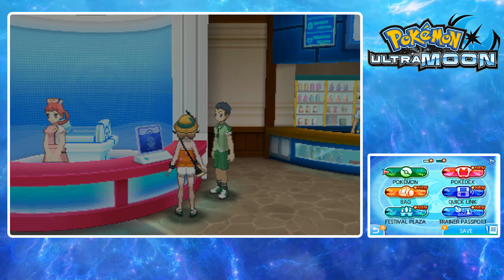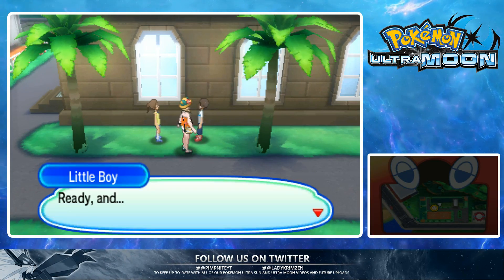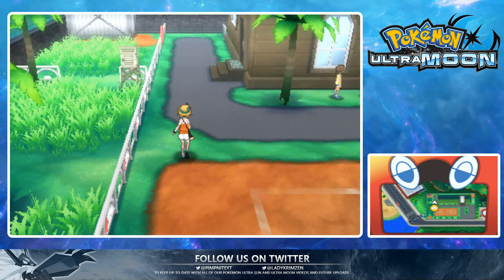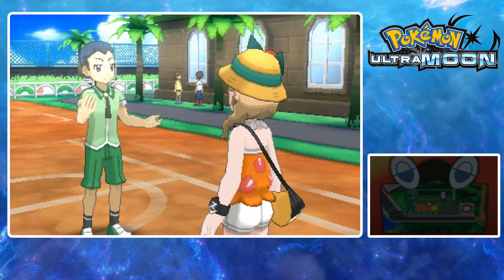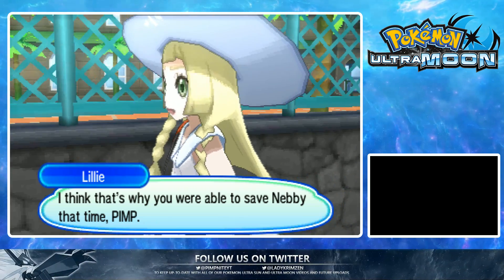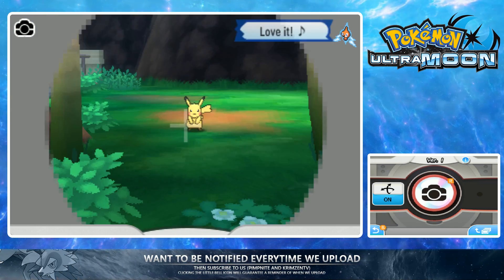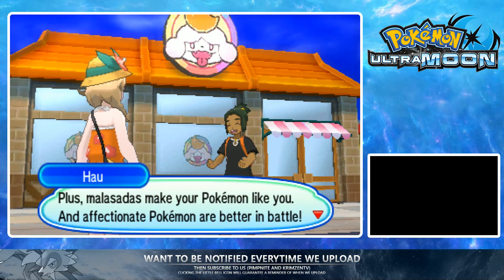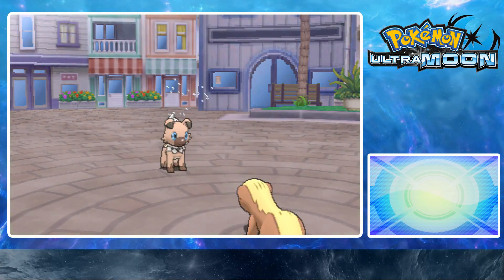Pokemon Ultra Sun and Moon Part 3 - SMEARGLE MAKES ME RAGE!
Pokemon Ultra Sun and Moon Part 3 - SALTIEST SMEARGLE
Pokemon Ultra Sun and Moon Walkthrough Marathon!